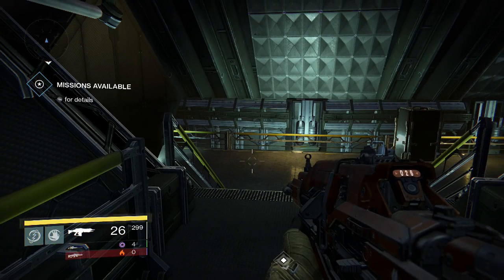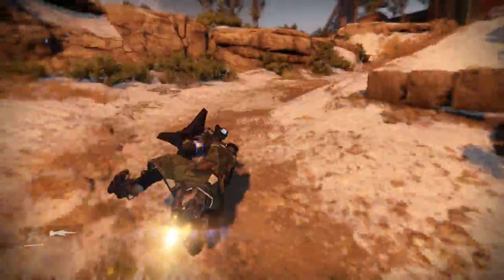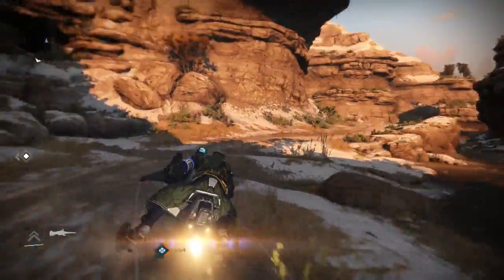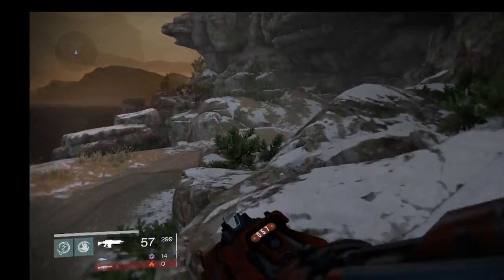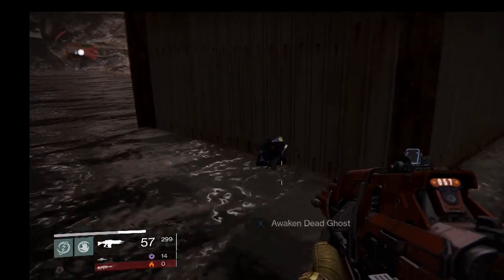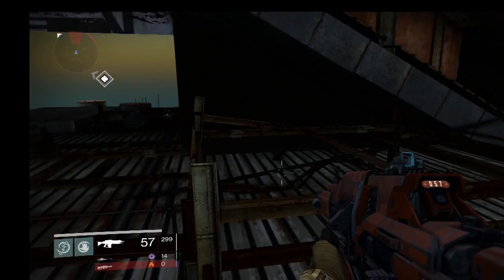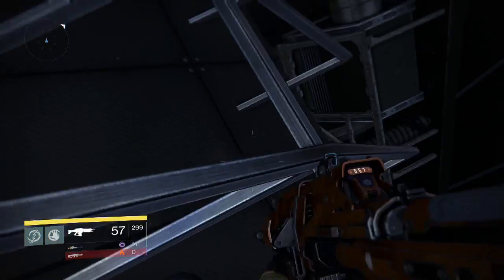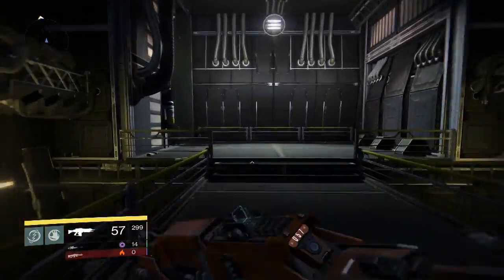Destiny| "Hidden DLC Map On Earth Glitch""NEW DLC Map""Of The Map Wallbreach Glitch"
Playing In This Video: FG Libioun

Leave a LIKE for more amazing Destiny Gameplay/Walkthought and Glitches

Sorry for the video guys. Something happend in the editing but I hope you guys enjoyed it anyway.

From the creators of Halo and the publisher of Call of Duty comes Destiny. With an unprecedented variety of FPS gameplay, Destiny promises to deliver an incredible story set within a newly-imagined, always-connected universe filled with action and adventure.

Everything changed with the arrival of the Traveler. It sparked a Golden Age when our civilization spanned the solar system ... but it didn't last. Something hit us, knocked us down. The survivors built a city beneath the Traveler, and have begun to explore our old worlds, only to find them filled with deadly foes. In Destiny, you are a Guardian of the last safe city on Earth, able to wield incredible power. Defend the City. Defeat our enemies. Reclaim all that we have lost.

In this video we bring a NEW Wallbreach Glitch on Destiny and it´s how to get under the map on planet earth and in this wallbreach there´s a hidden map inside it so it´s a Hidden Map Glitch too. This could possible be a DLC map but we´re not sure. I don´t know if there is a location on the map where you can kill enemies. Then it could be good XP Boost Glitch but if we find on we´ll upload it on our channel
This is a really simple God Mode Glitch and we in FunGaming hope you like this video.